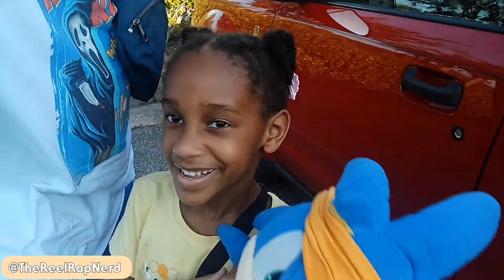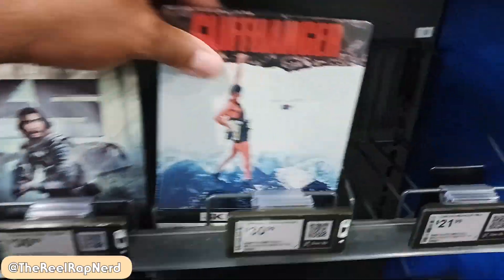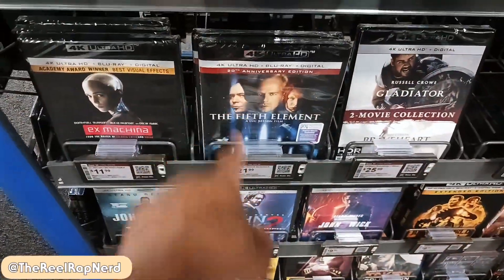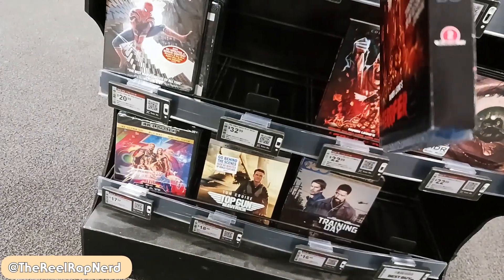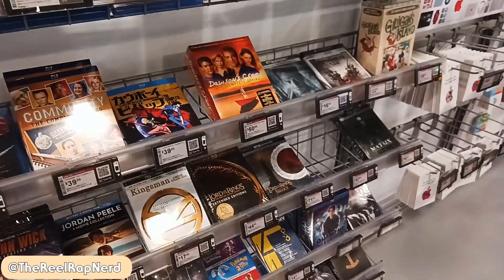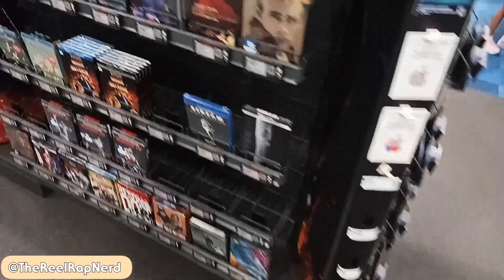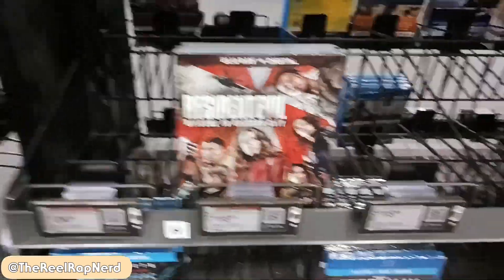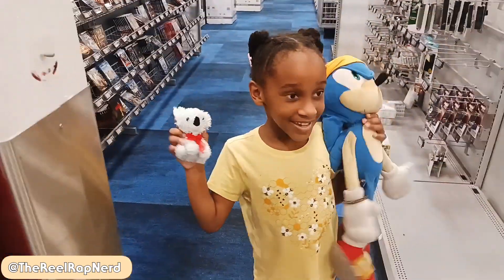VLOG #12: Blu-Ray / 4K Tuesday (6/13/23) Shopping | ALL OF THIS, for One banger + Bestbuy Steelbooks